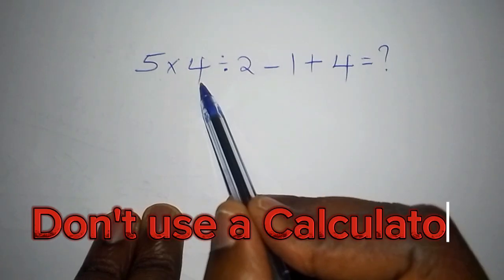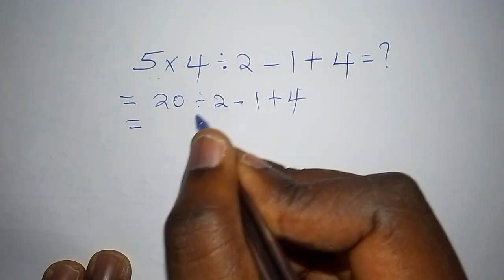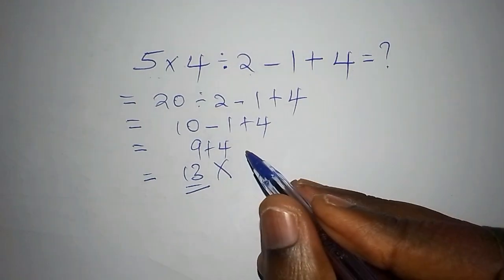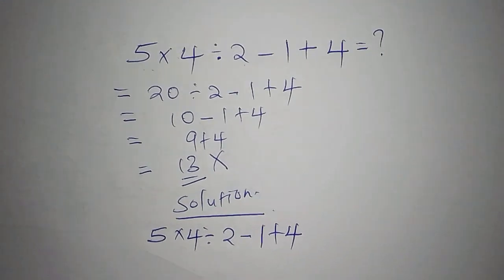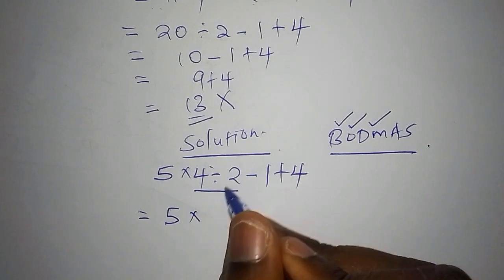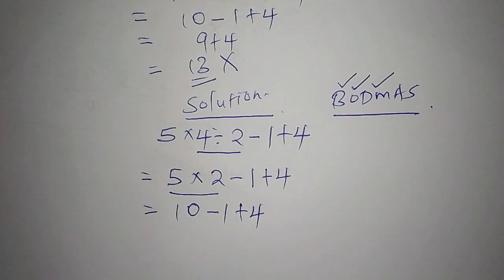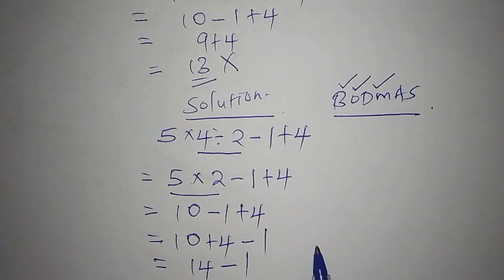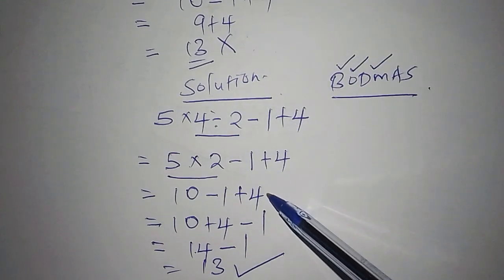Don't Make This Mistake Be Careful - Math Antics | Order of Operations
Learn step by step on how to solve challenging Math Problem